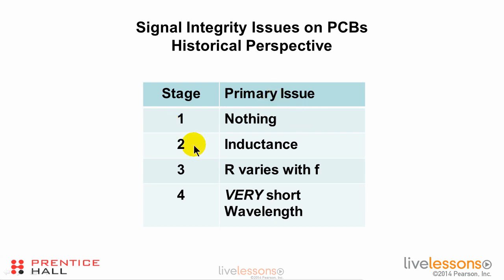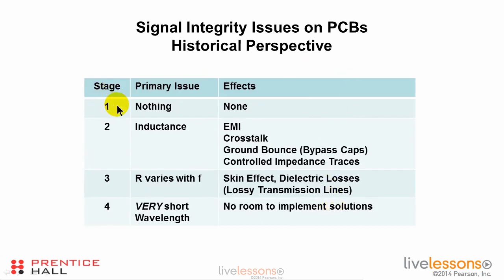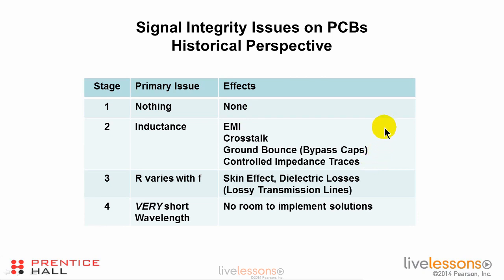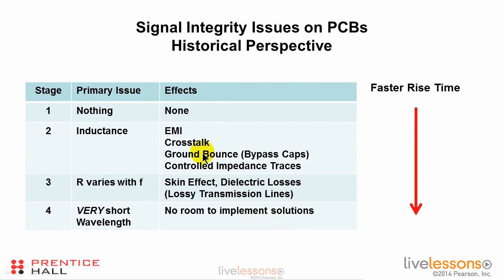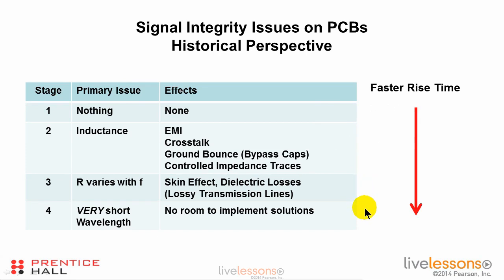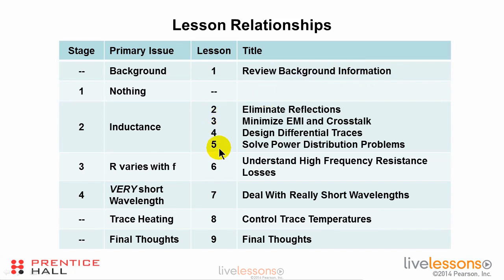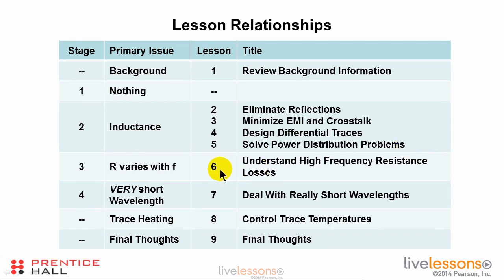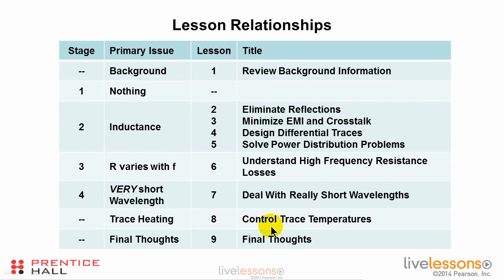SI PI 1.1